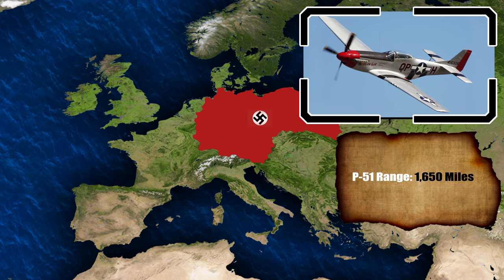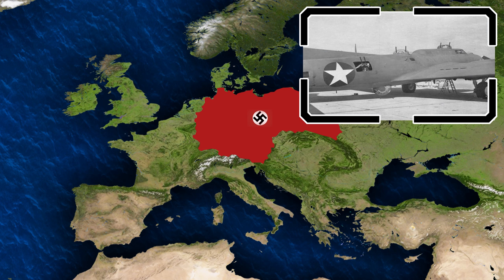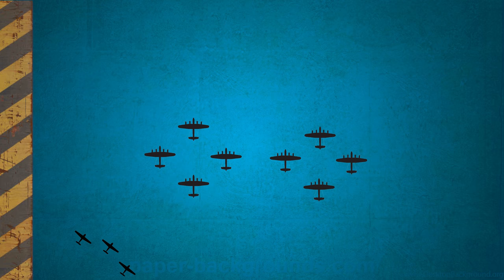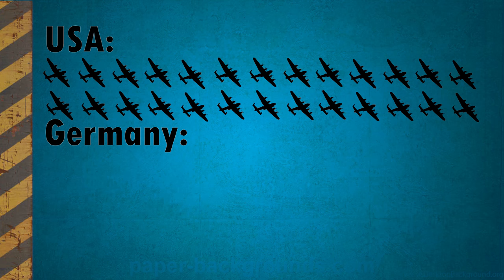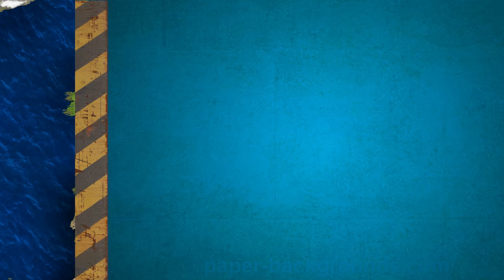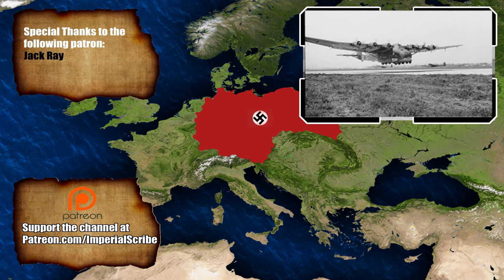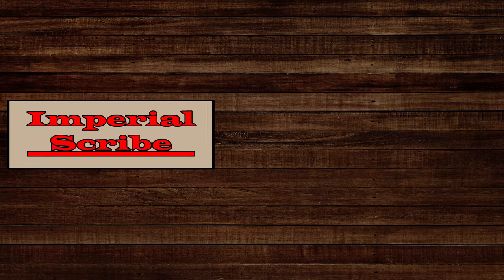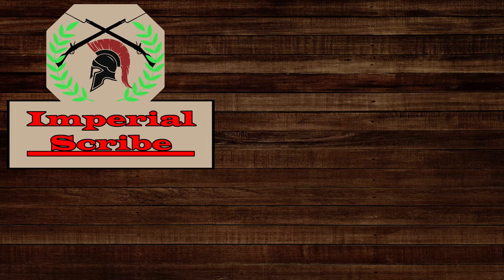Bomber gunships: The Wolf In Sheeps Clothing. - WW2 Animated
The bomber gunship was the wolf in sheep's clothing of the WW2 air battle. These gunships would appear to be a normal bomber from a distance but were, in fact, bristling with additional weapons and armor that made them an extremely dangerous plane.

These gunships would be tasked with defending the bomber formation and swatting away attacking German fighters.

I'm Imperial Scribe, I make animations about military and naval history as well as war theory. I put out 1-2 major battle videos per month with a number of shorter videos in between.

Why Did Sailors Swab The Deck?

Upcoming videos:

November:
The Battle of Marathon
The war of 1812

Note: Schedule is tentative.

Music (outro):
FarAway - Copyrightfreemusic

May include miscellaneous licensed stock art.

Information is derived from a number of historical sources including websites, historians, and literature. The fog of history is a real thing, even relatively recent events often have sources in disagreement or relying on one another. When possible information is derived from first-hand sources and where not possible information is found by taking multiple second-hand sources. It is not possible for anyone to guarantee perfect historical accuracy,  but I do my absolute best to ensure that all information in my videos is well sourced and backed up by historical sources and evidence.